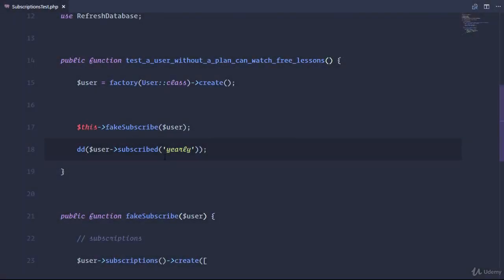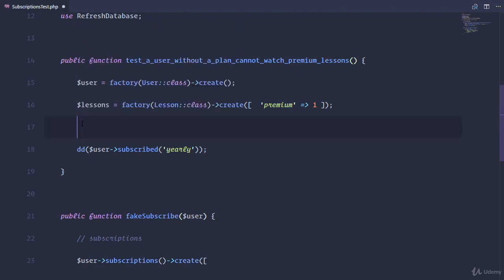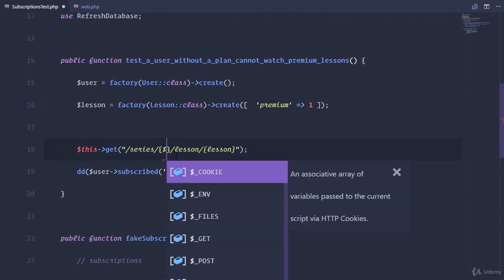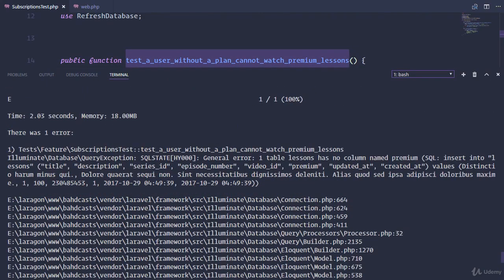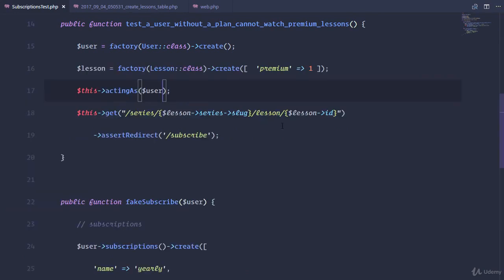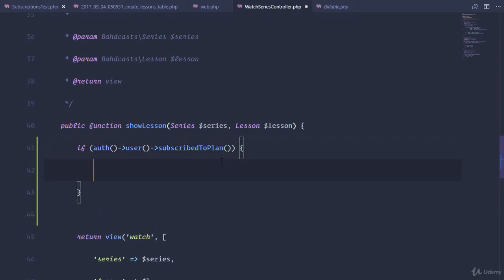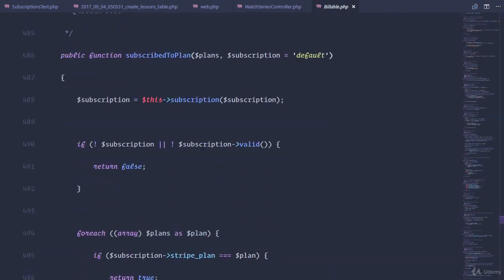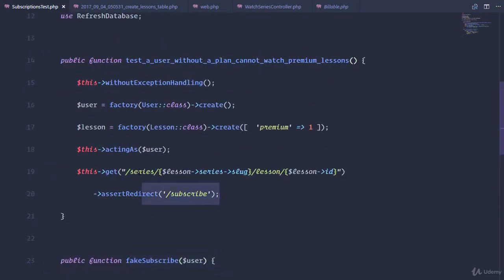Udemy Laravel - 121 Test a user without a plan is redirected